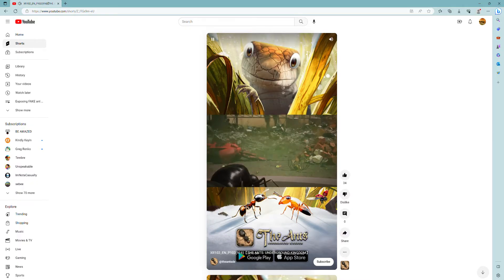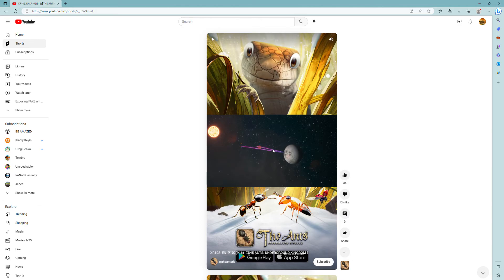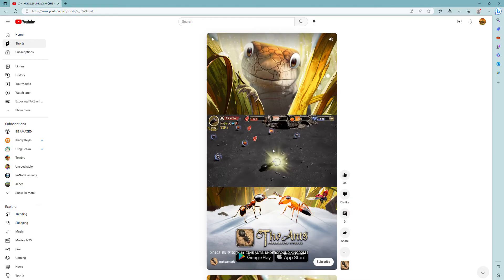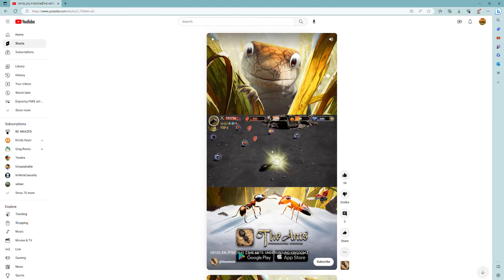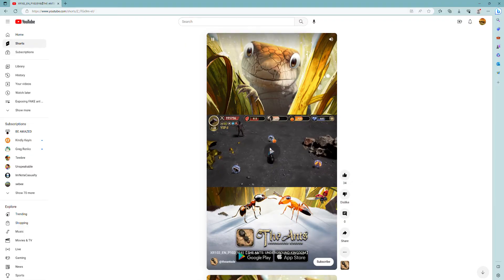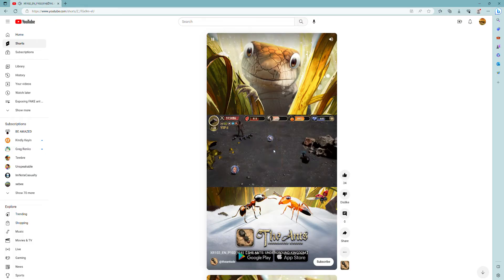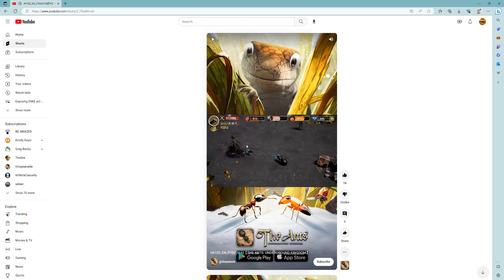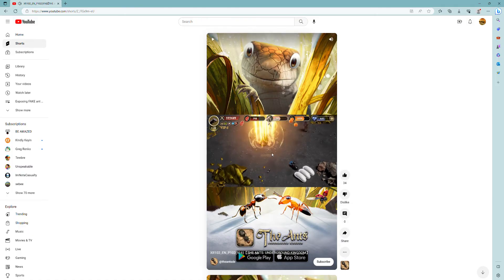Exposing FAKE ant ads #9